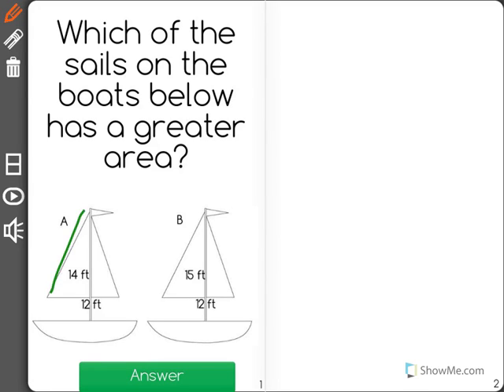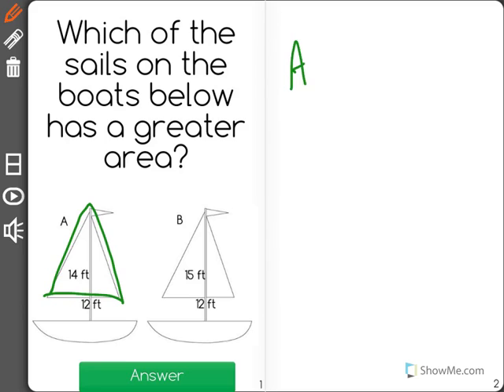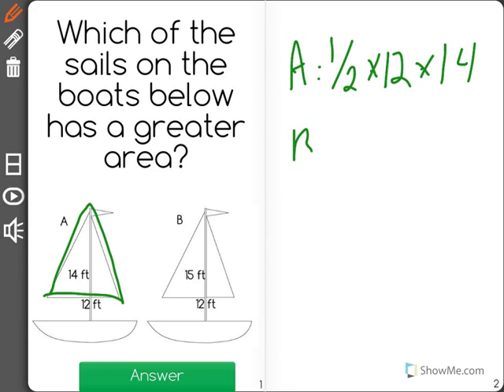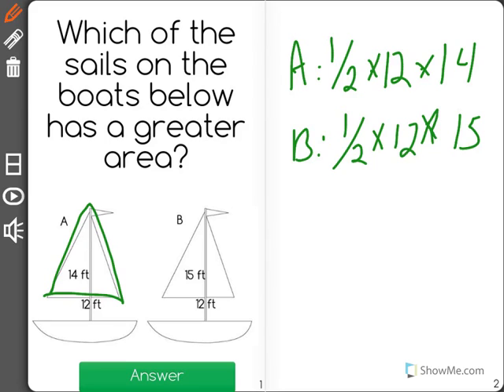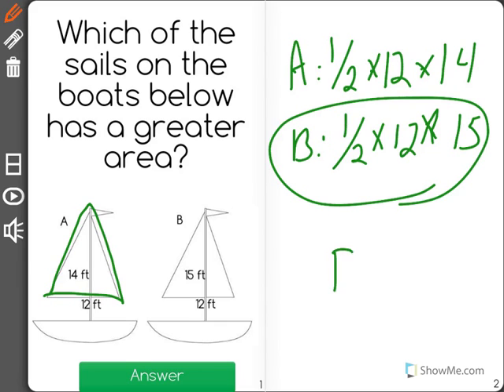[6.G.1-2.5] Polygon Areas - Common Core Standard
Apply the area formula for other triangles to solve real world problems